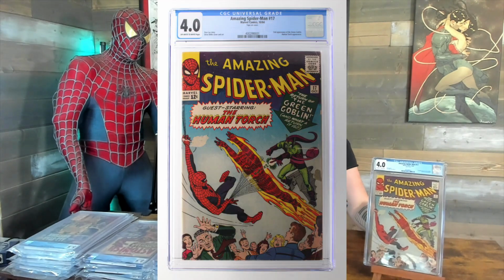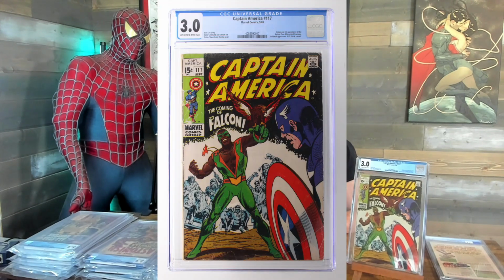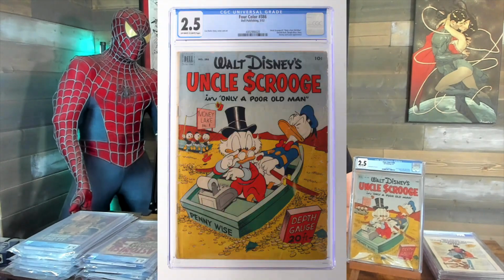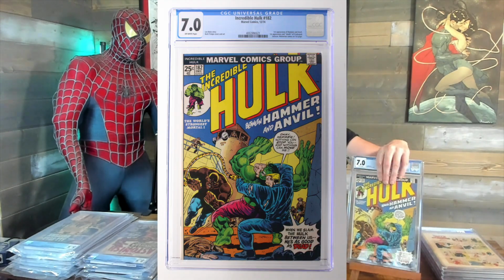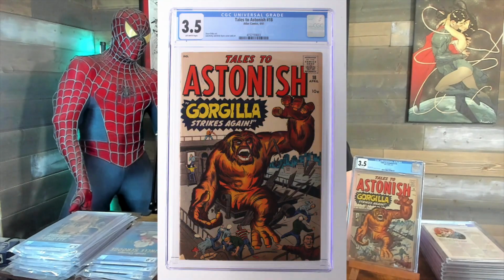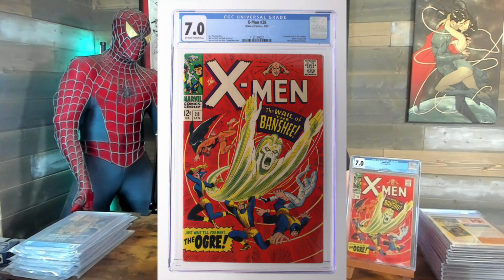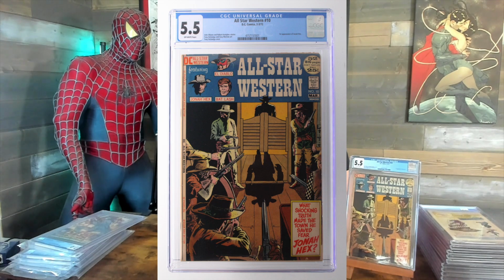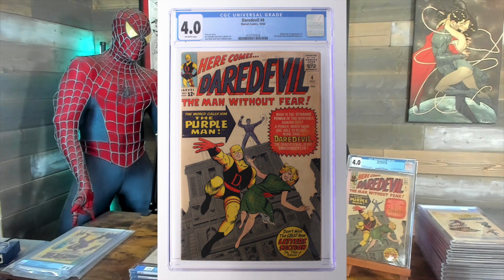This Weeks Comics Back From CGC